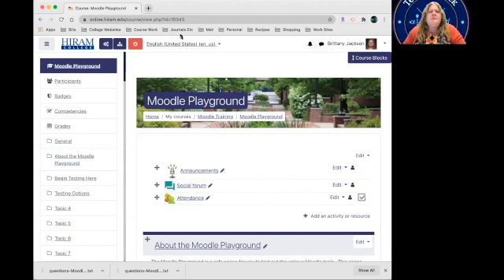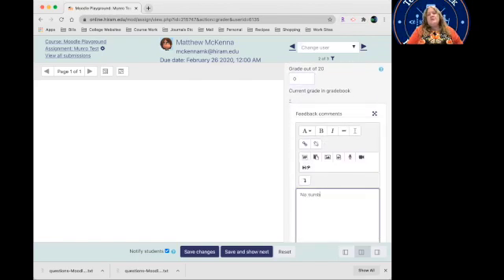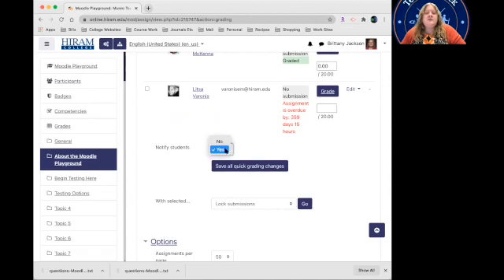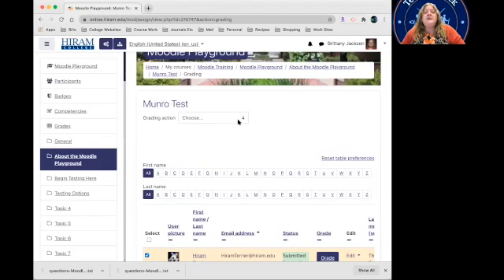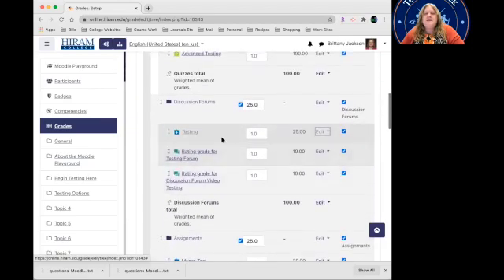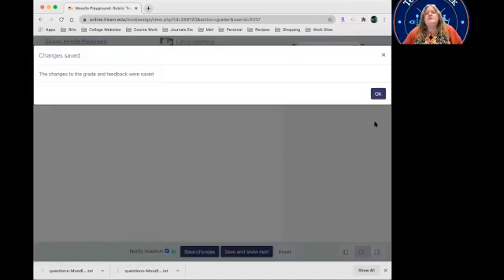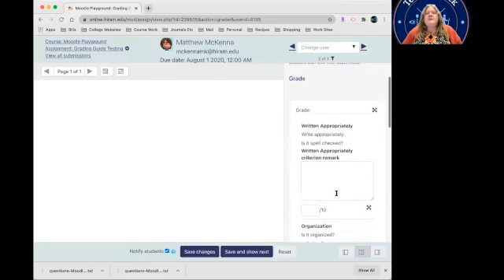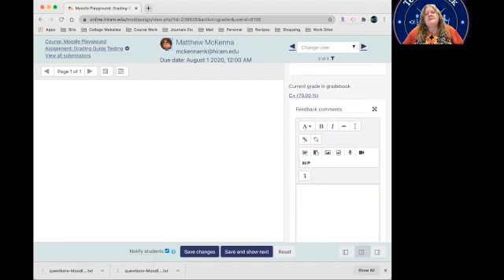Moodle Moments: Grading an Assignment